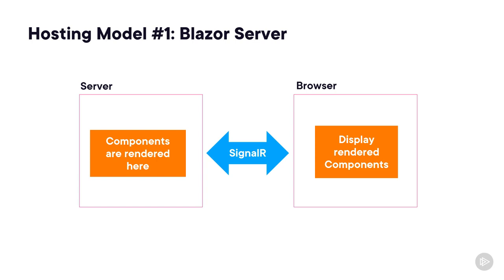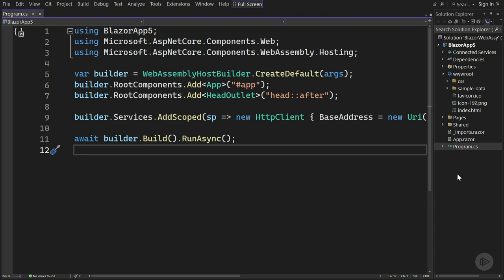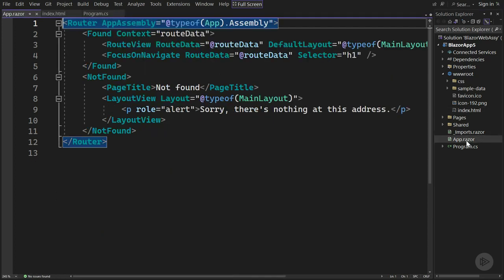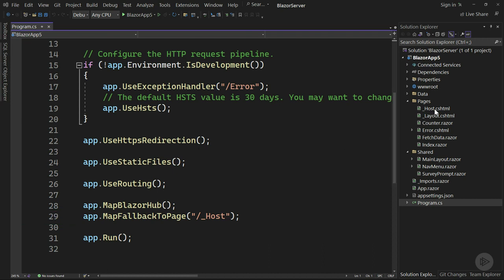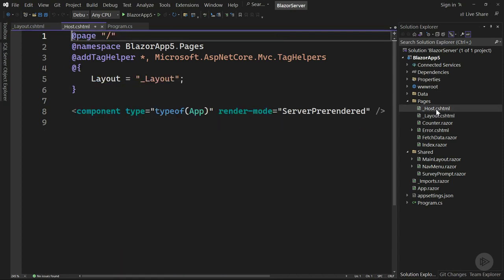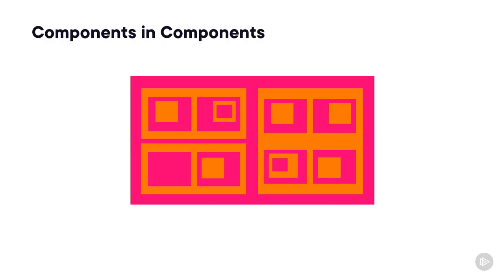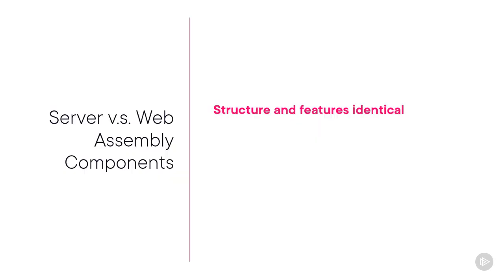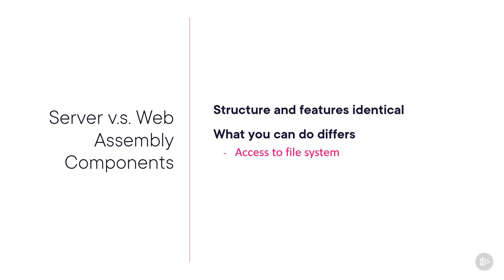02 Blazor Hosting Models and the Root Component